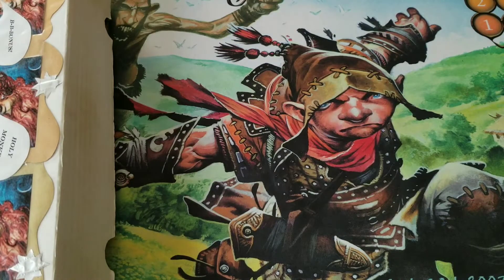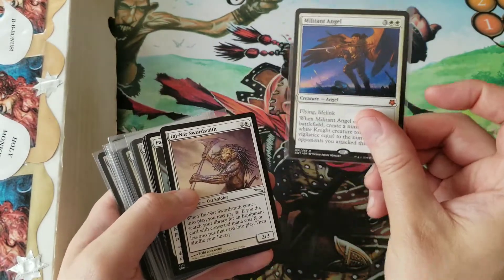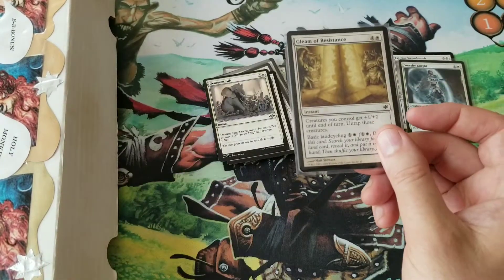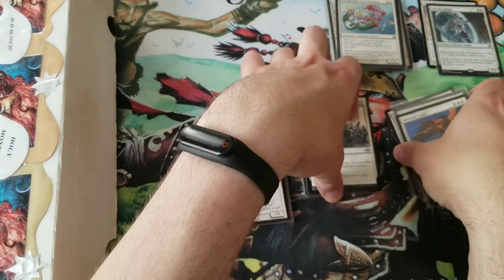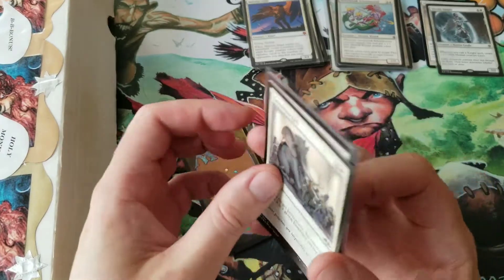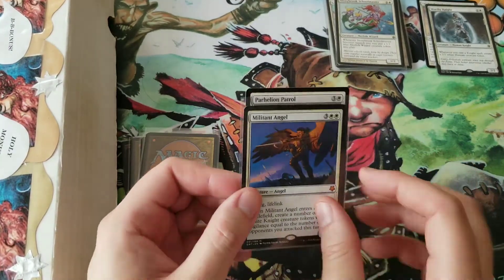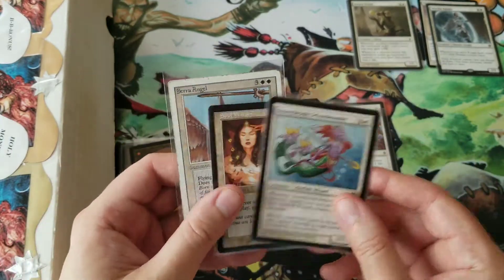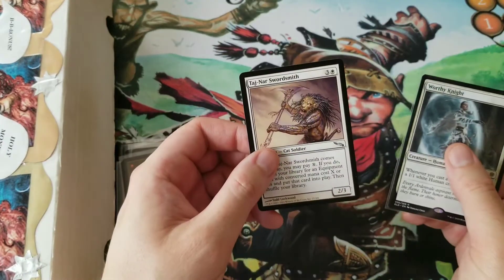QuickSorting Magic Cards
I use QuickSort to alphabetize about 20 magic cards.